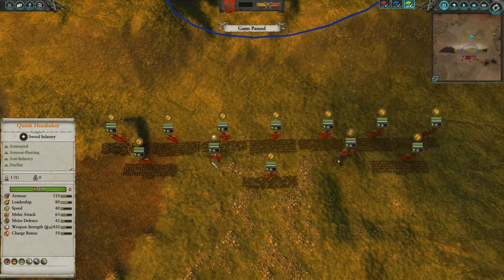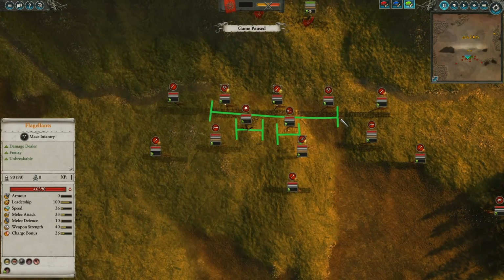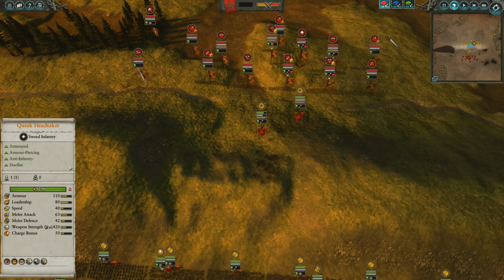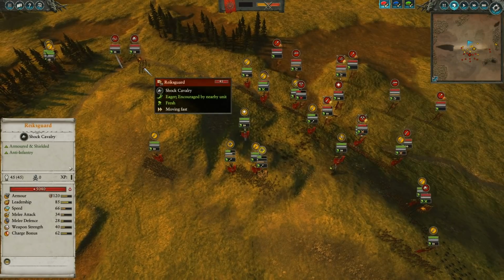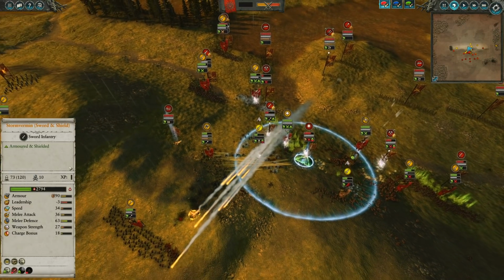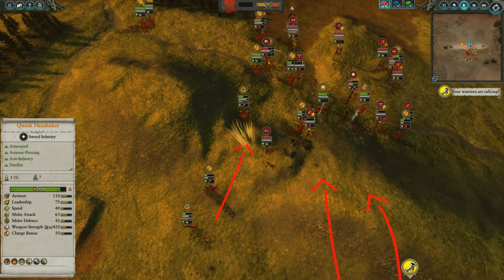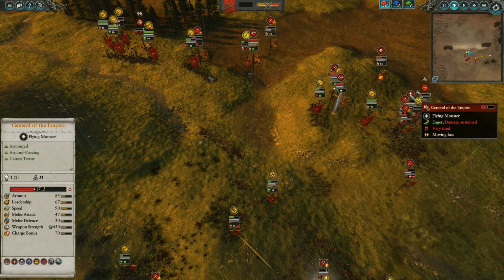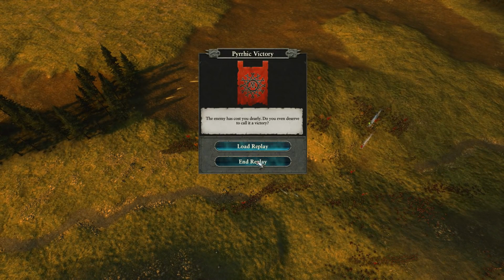Total War: Warhammer 2 - Skaven vs Empire (Brab) - Online Battle 07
In this Total War: Warhammer 2 Mortal Empires battle, the Empire - led by Brab - fights to hold back the Skaven.